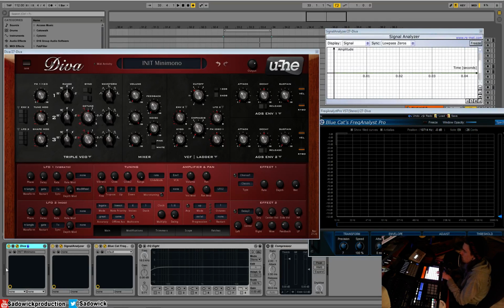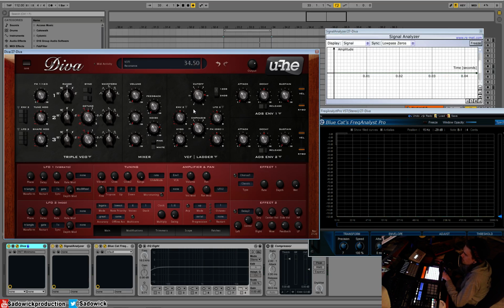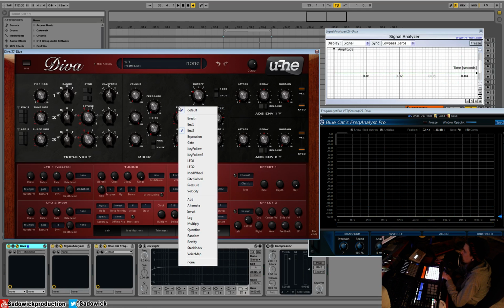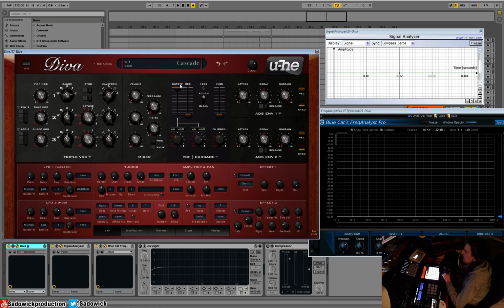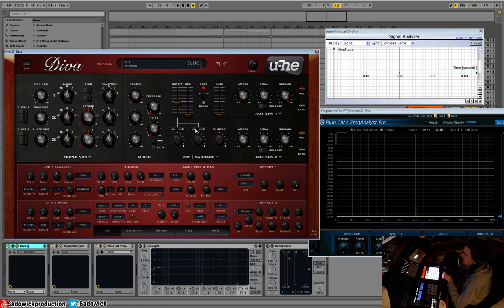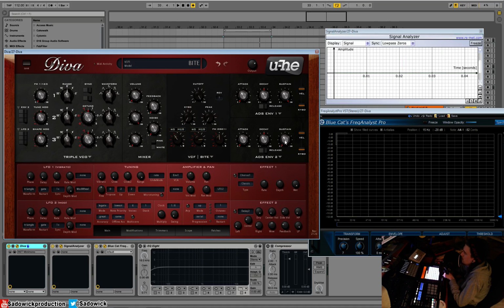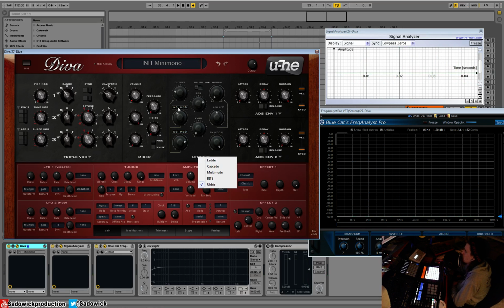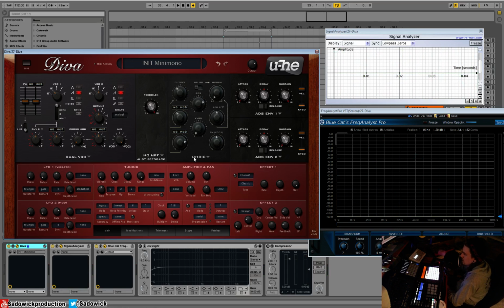U-he DIVA Course 08 - Main Filters